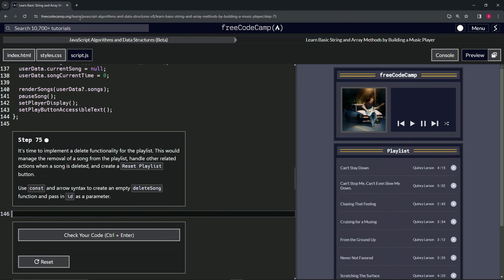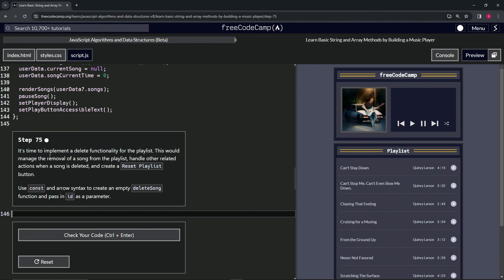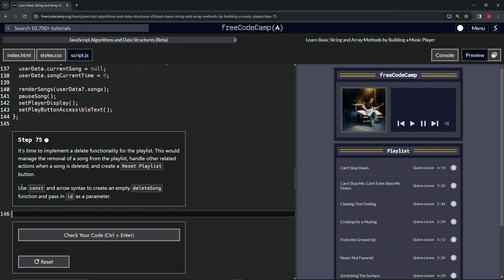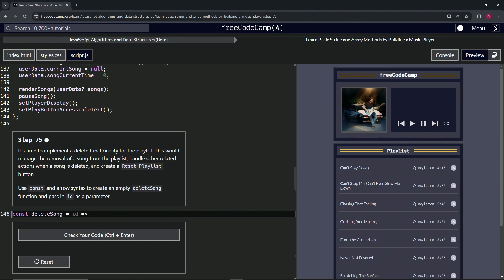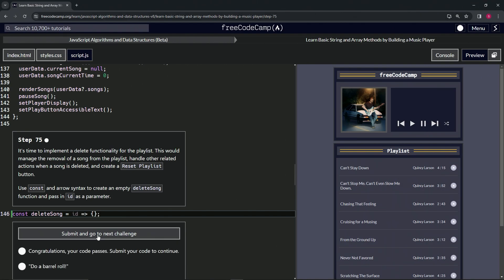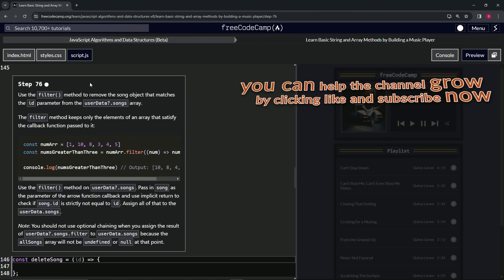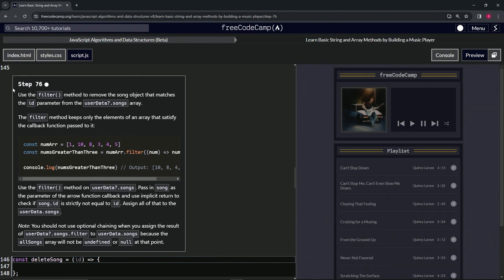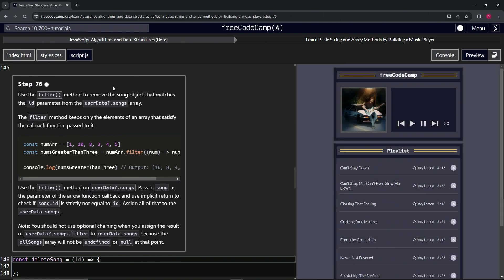Learn Basic String and Array Methods by Building a Music Player - Step 75 | freeCodeCamp | (Beta)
🌟 **"Streamlining the Sound: Crafting Delete Song Functionality - Step 75 Web Development Insight"** 🌟

🔍 Step 75 of our web development series embarks on adding a crucial functionality to your music player: the ability to delete a song from the playlist. This tutorial is thoughtfully designed to guide you through the process of creating the `deleteSong` function, which not only removes a song by its id but also handles any necessary updates or actions triggered by the removal. Integrating a "Reset Playlist" button further enhances user control over their listening experience, making your music player more dynamic and responsive to user needs. It's an essential development step for those committed to crafting flexible and user-centric web applications.

📌 **Establishing Delete Song Functionality**:

Learn how to use const and arrow syntax to define an empty `deleteSong` function, setting the foundation for managing song removal from the playlist. This guide will walk you through accepting `id` as a parameter, preparing you to implement the logic needed to effectively identify and remove the targeted song, ensuring your music player remains organized and user-friendly.

📊 **Enhancing Playlist Management with Deletion Options**:

Explore the significance of offering deletion options within your music player. By providing a mechanism for users to remove songs, you not only enhance the functionality of your application but also empower users with greater control over their music collection, leading to a more personalized and satisfying listening experience.

✏️ **Celebrating Functional Flexibility in Web Applications**:

The introduction of the `deleteSong` function marks a significant milestone in your journey as a web developer. Celebrate this achievement, recognizing your evolving expertise in creating interactive features that improve application usability and user engagement. This step illustrates your dedication to developing web applications that prioritize user convenience and functionality.

📘 **Reflecting on the Integration of Dynamic Playlist Features**:

Pause to consider the broader impact of integrating dynamic playlist management features, such as song deletion, into your music player. This tutorial highlights your capability to address user needs through thoughtful feature development, showcasing your growth in crafting applications that offer rich, interactive user experiences.

Share your experiences with implementing song deletion functionality, engage in discussions about enhancing playlist management, and discover new projects that inspire and challenge your development skills.

📈 **Inspiring the Future of User-Centric Web Design**:

As you refine the deletion functionality and overall playlist management in your music player, we encourage you to share your insights, gather feedback, and engage with the developer community on further improving web application interactivity and user experience. Your journey through this tutorial not only showcases your commitment to innovative web development but also contributes to a culture of user-focused design and continuous improvement within the developer community.